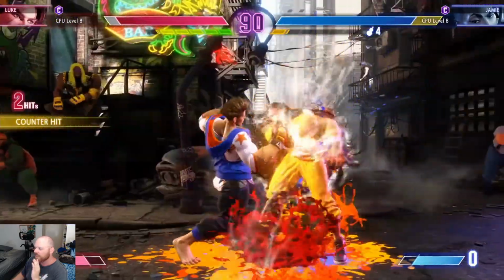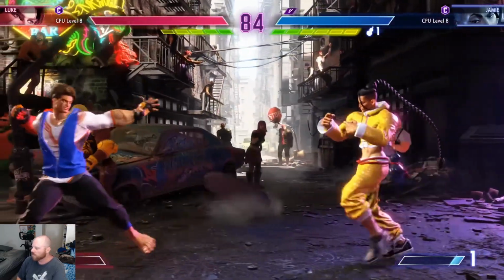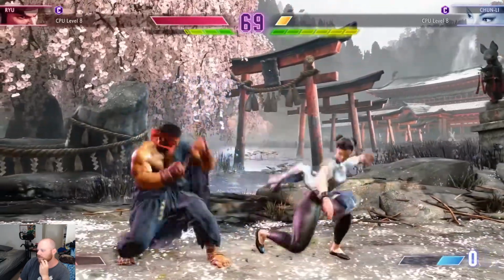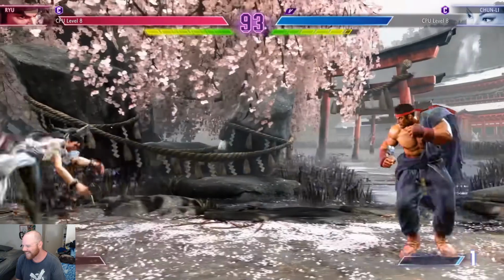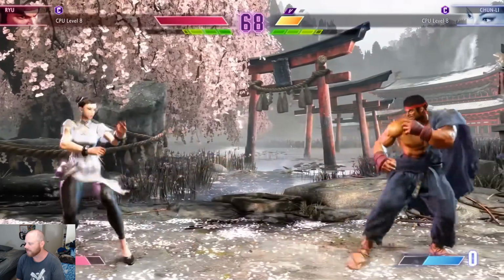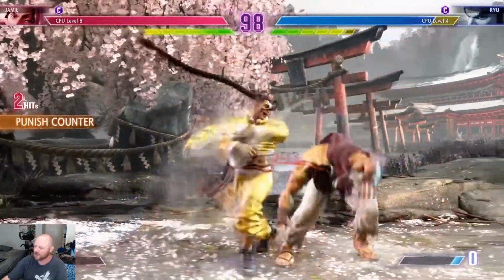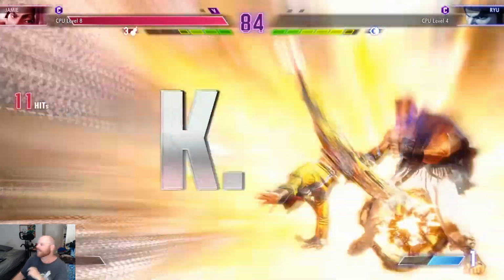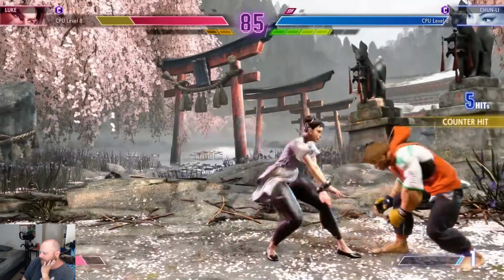Please never call CPU gameplay "high level"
I'm a high level Blazblue gamer because of my Unlimited Mars experience :)